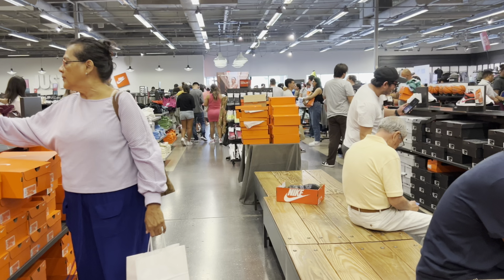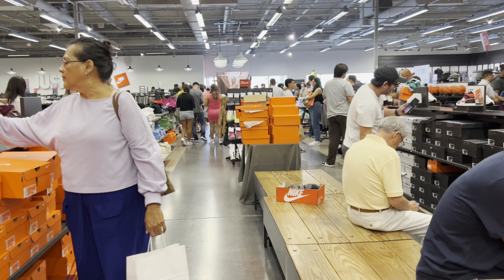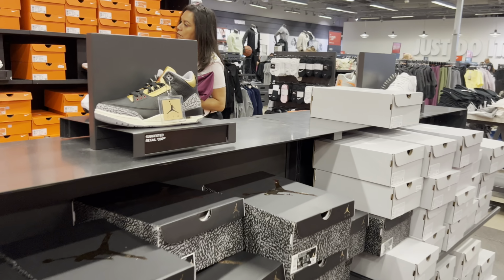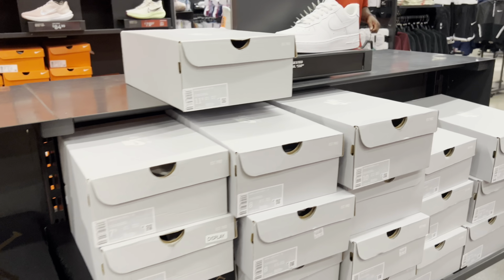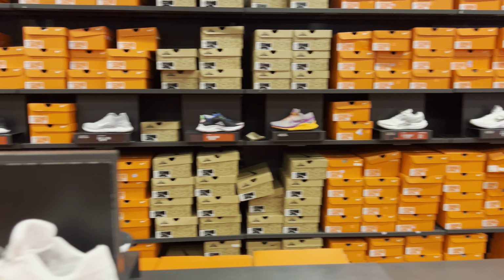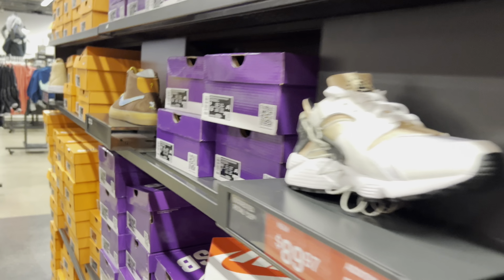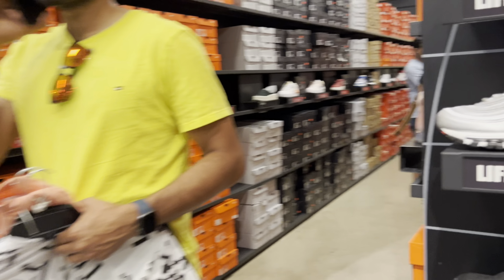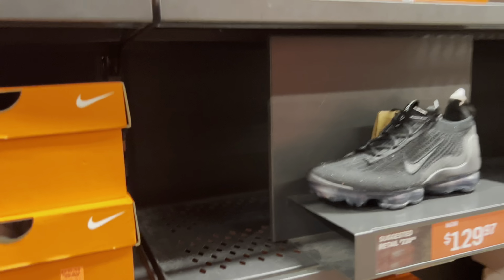San Marcos Nike Outlet Walkthrough 4K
In this video, I visit the Nike outlet in San Marcos, Texas. I highlighted a few of the key shoes that might be worthwhile for a pick up and show off some of the other inventory that they had at this location. Any questions, comments or concerns let me know down below.